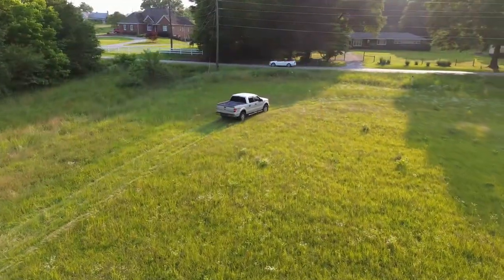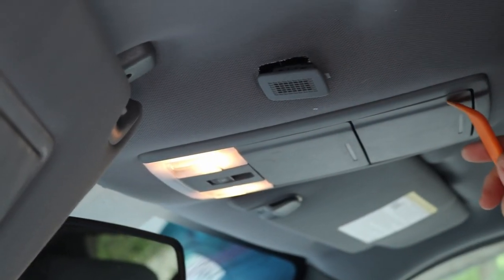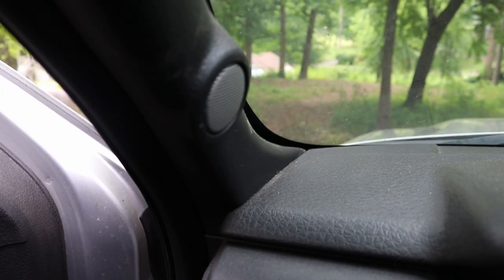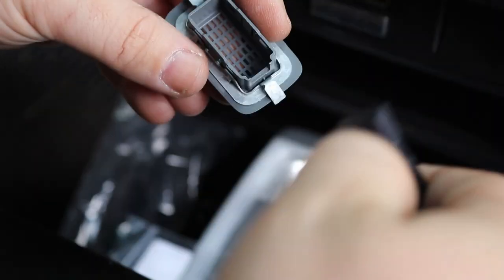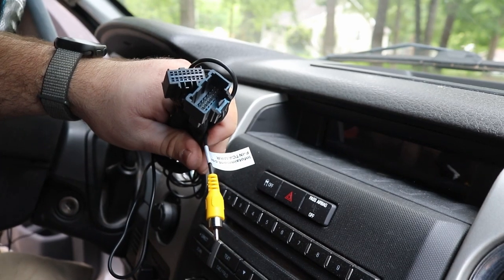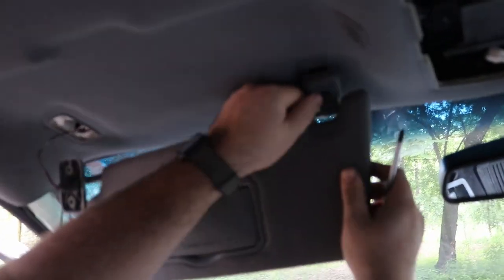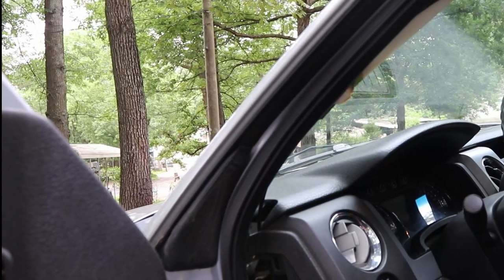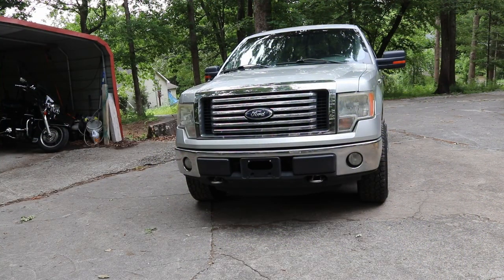How to retain factory mic and reverse cam for aftermarket radio 12th gen Ford F150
In this video i show you how to retain your factory mic and factory back up camera in your 12th gen f150. this is a 2012 F150 xlt. heres a link to the mink from enfig
this kit is from infotainment and worked well for me. Thanks!

Tools and parts:

Tools used in most videos:
socket set
plier set
ratchet wrenches
electric ratchet
flash light
pliers set
screwdriver set
pick set

0:01 - intro